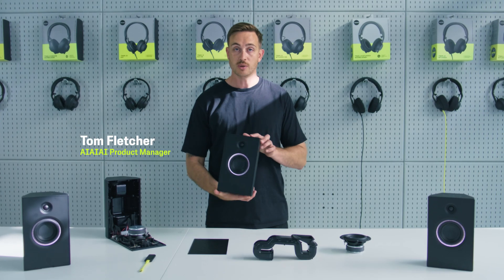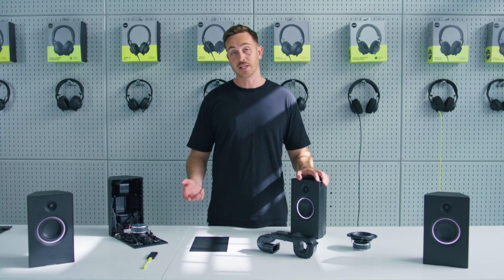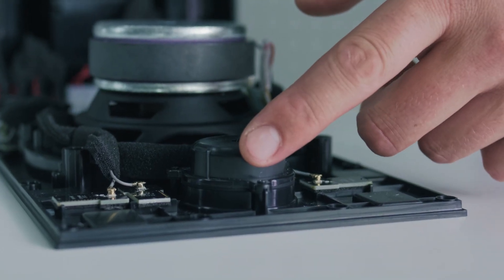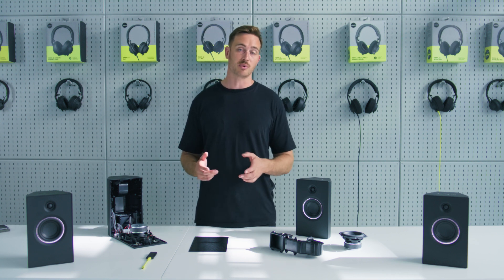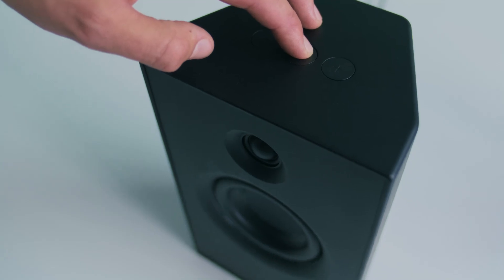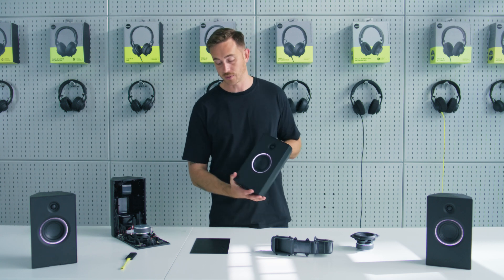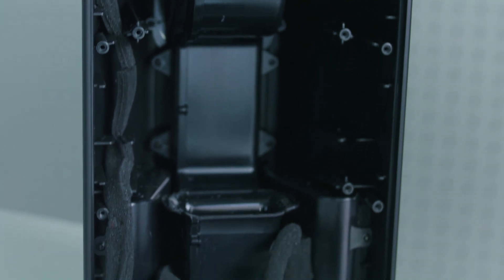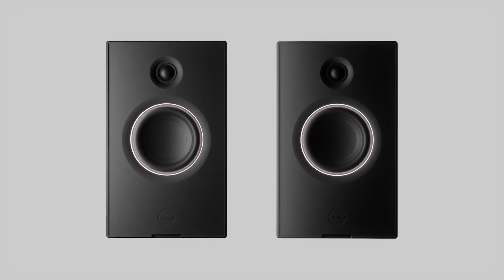Everything you need to know about the AIAIAI UNIT-4 Wireless+ monitors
As the driving force behind this new product, Tom talks us through the meticulous design, advanced features, and transformative capabilities of the UNIT-4 monitor speaker.

The UNIT-4 Wireless+ showcases our dedication to pushing technological boundaries, delivering unparalleled sound quality, and enhancing portability for studio professionals and audio aficionados on the move.

From the seamless wireless connectivity to its ergonomic and responsible design, Tom walks us through the carefully engineered elements that position the UNIT-4 Wireless+ as a cutting-edge advancement in the audio industry.

0:00 - Introducing UNIT-4
0:48 - Reference monitor sound
2:11 - App and EQ
2:38 - Connect to everything
3:12 - Wireless+ ultra-low latency
3:56 - Portable and durable design
4:27 - Designed for the future